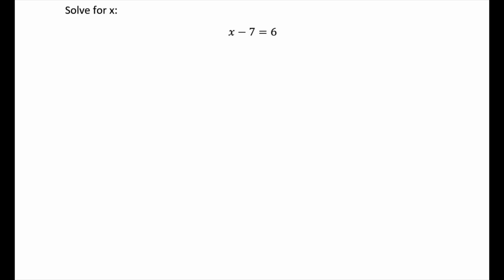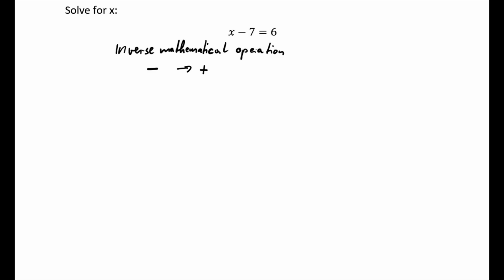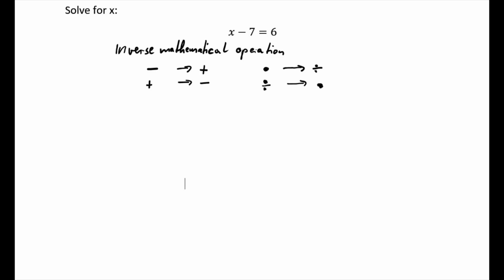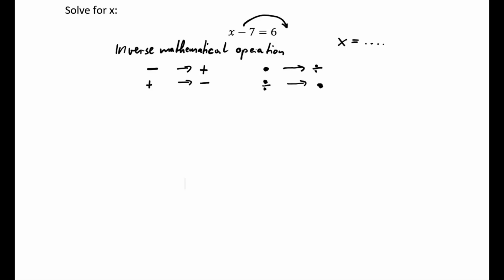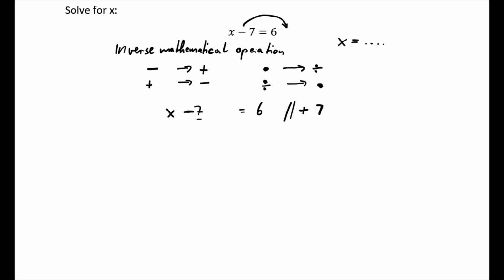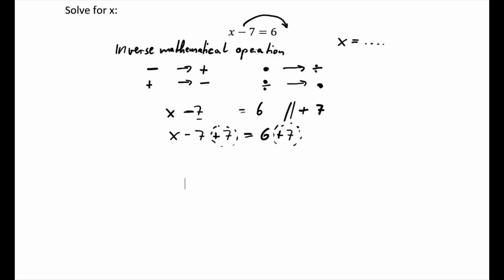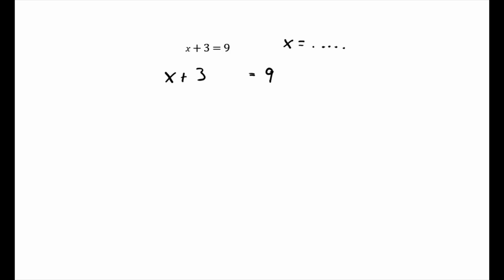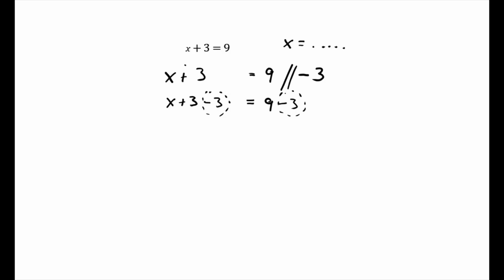Algebra solve for x in the equation x+b=c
This tutorial shows how to solve for x in an equation of the form x + b = c